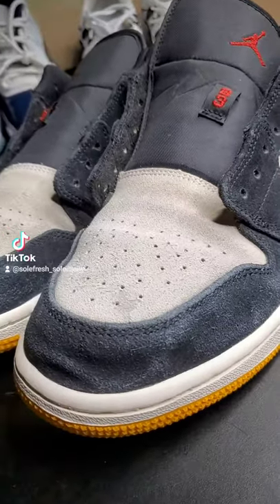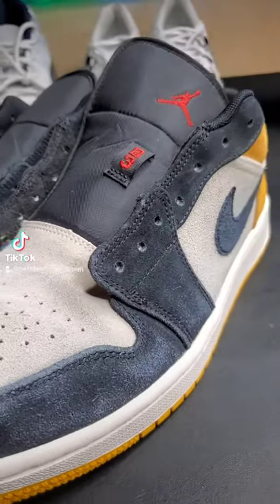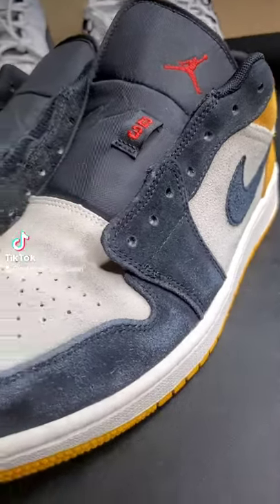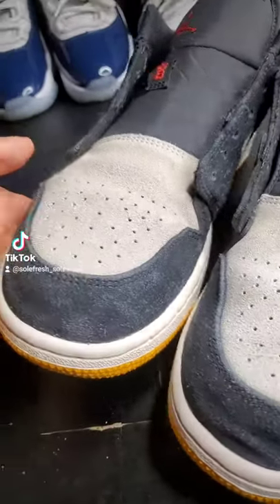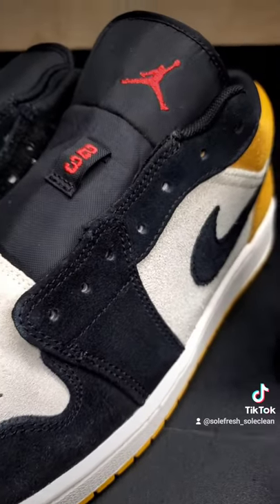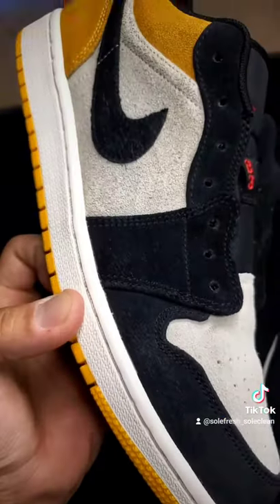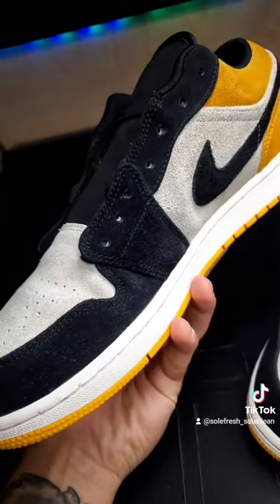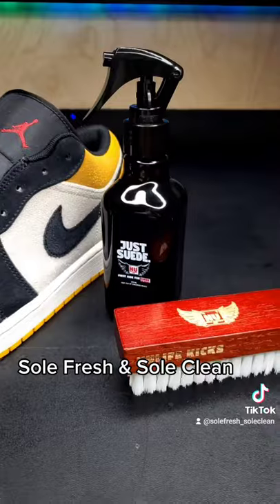Air Jordan 1 Low Suede Color Restored! Using "Just Suede"